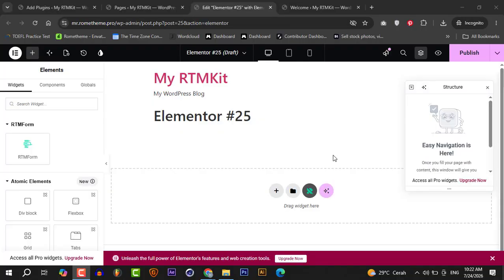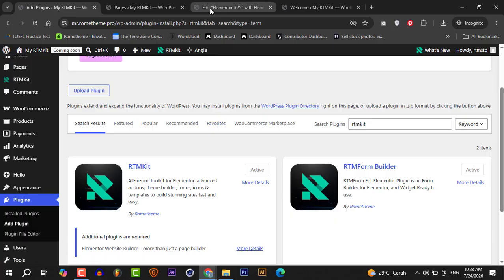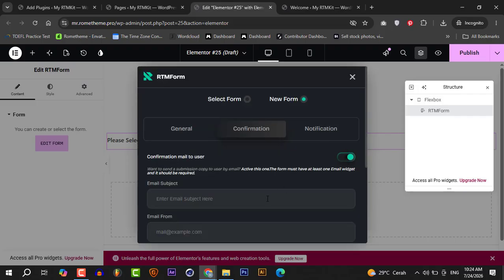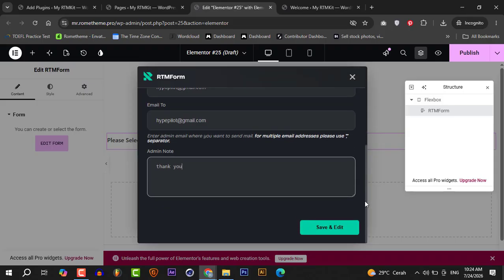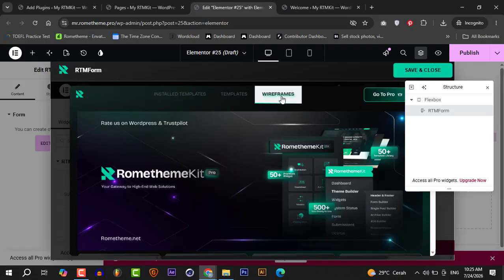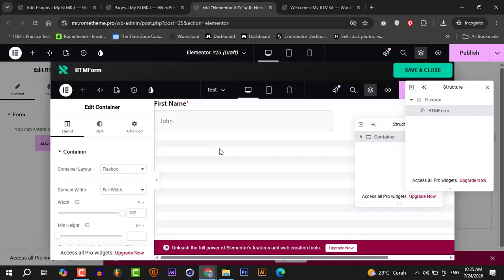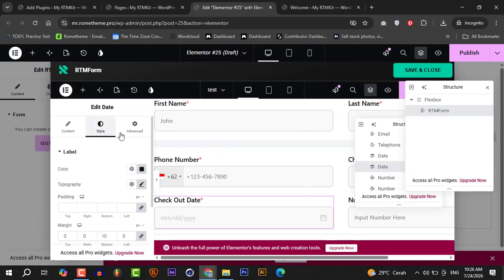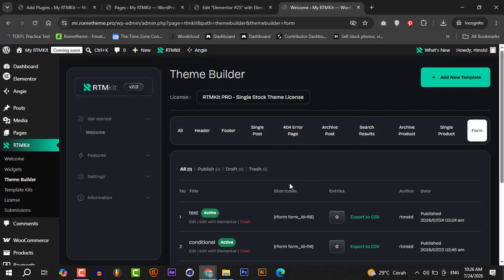How to create Booking Form in Elementor with RTM Form Builder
Need a professional booking form on your Elementor website without relying on multiple plugins? In this step-by-step tutorial, you'll learn how to create a fully functional Booking Form using RTM Form Builder in RTMKit for Elementor.

Whether you're building a website for a hotel, salon, clinic, restaurant, consultant, or event business, this guide will help you create a clean, responsive, and user-friendly booking form in just a few minutes.

How to add the RTM Form Builder widget in Elementor
Create booking form fields (Name, Email, Phone, Date, Time, Guests, Notes, and more)
Configure required fields and validation
Customize the form design to match your website
Set up form submission actions
Optimize the form for desktop and mobile devices
🚀 Why Use RTM Form Builder?
Fully integrated with Elementor
Lightweight and fast
Responsive design
Flexible field customization

Whether you're a beginner or an experienced web designer, RTM Form Builder makes creating professional booking forms fast and easy.